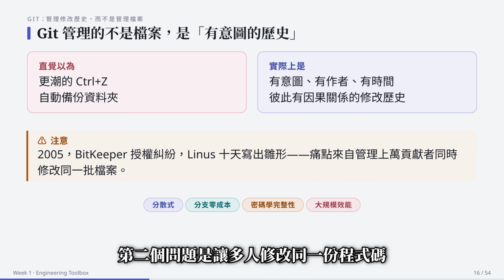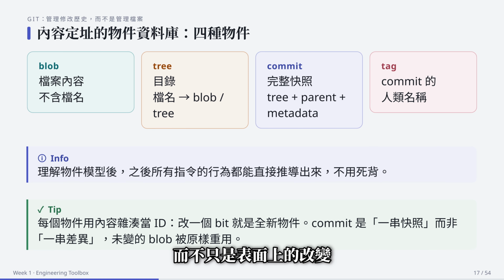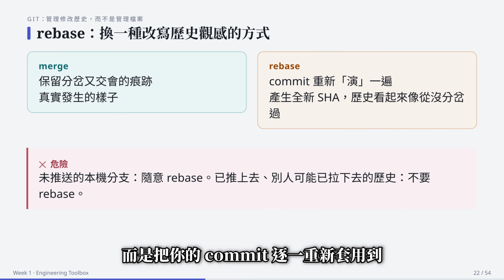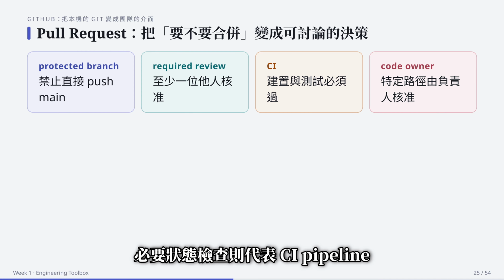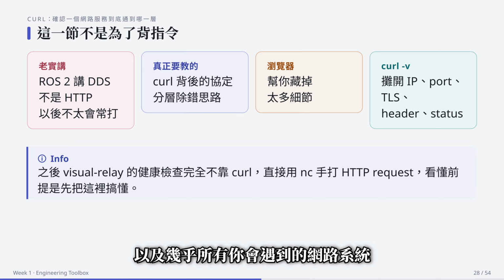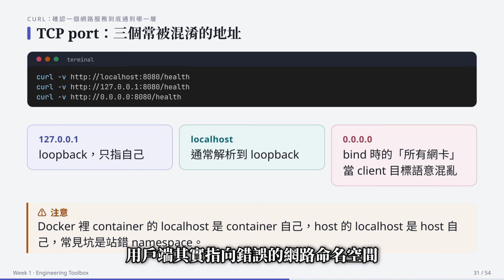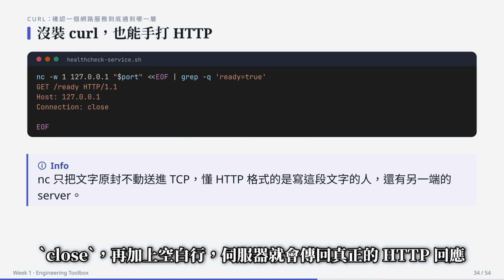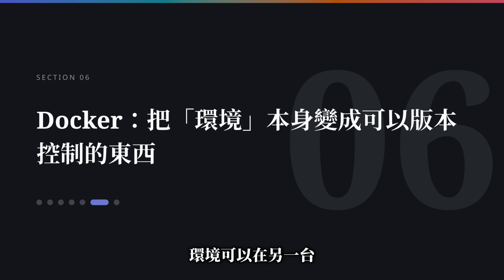從來不覺得寫程式開心過 (2)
資工研究所暑期課程 第 1 週示範教學

講者： Claude
講義製作：獵奇緯

本週我們將認識常見的開發工具

00:00 Git
06:42 GitHub
10:10 curl